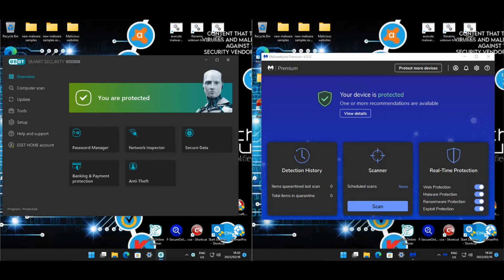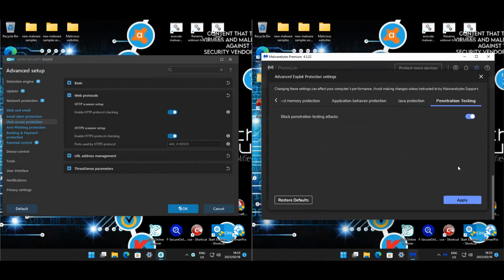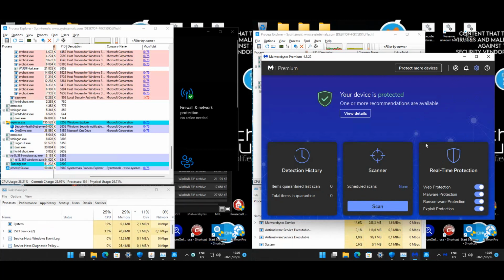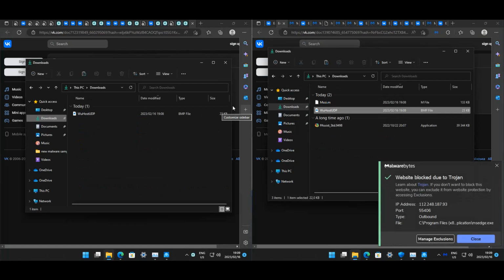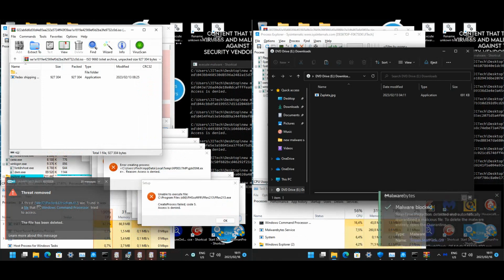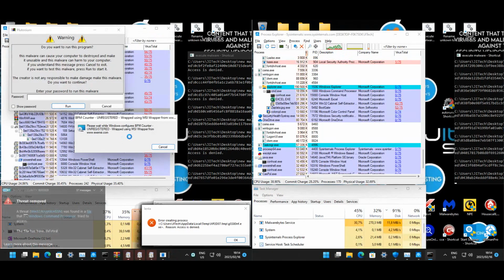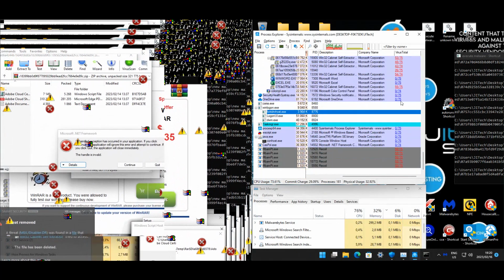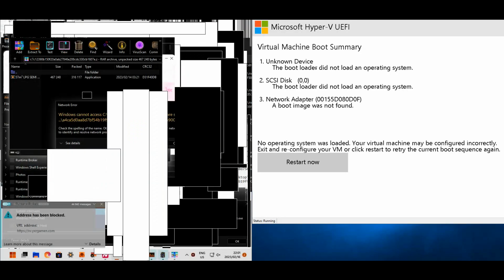ESET Smart Premium vs Malwarebytes Premium with latest nasties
The results are...mmmm
Warning, be cautios if you have epileptic attacks...and the back ground noise is the fans and my mic was to close :-(